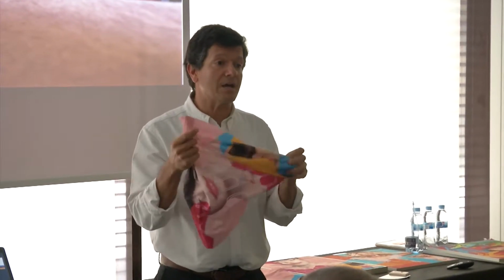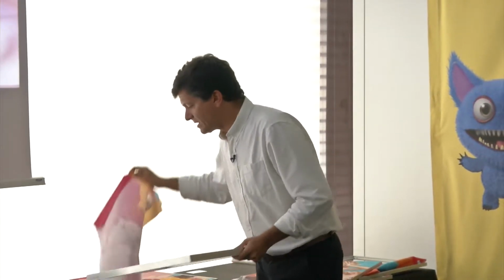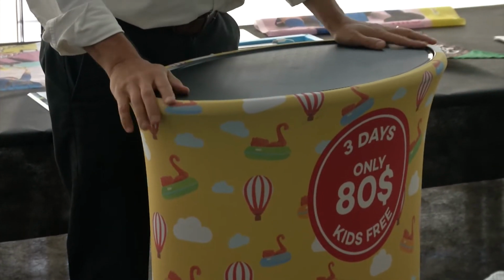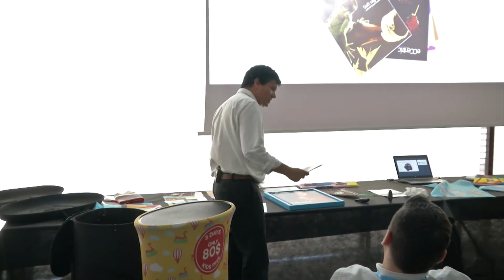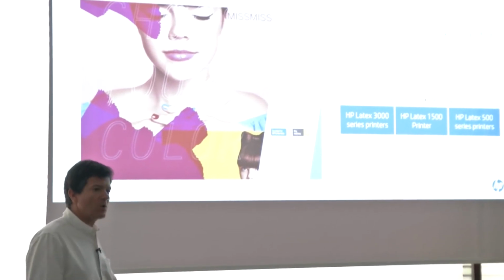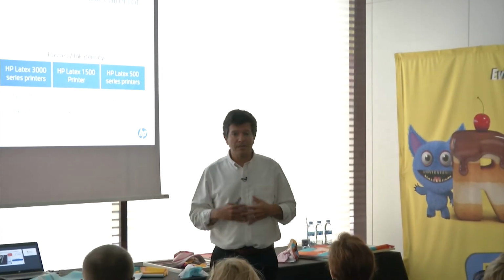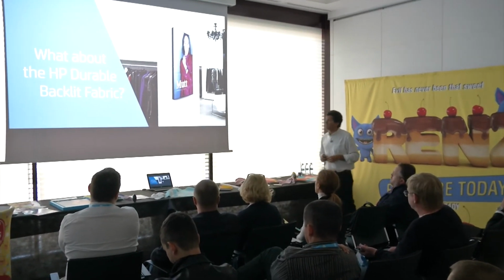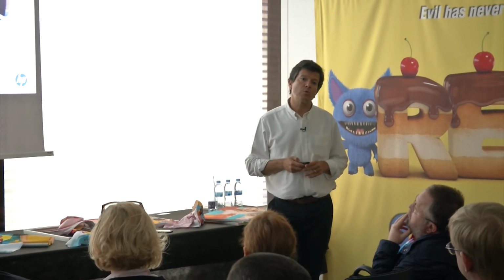The possibilities of durable textiles for soft signage, with HP Latex technology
Roman Barba, HP Latex Engineer, takes an in-depth look at the wide array of textiles for soft signage. Want to discover the whole range of applications for HP Latex?

Durable textiles enable many soft signage applications, such as: point-of-sale displays, silicon-free edge graphics, folding counters, textile rollups, indoor banners, table throws, and many more.

These new textiles have a longer life, are more robust, and represent greater value for print providers. The possibilities don't stop there either. Reinvent your possibilities with HP Latex